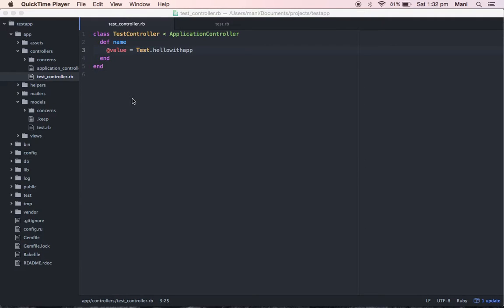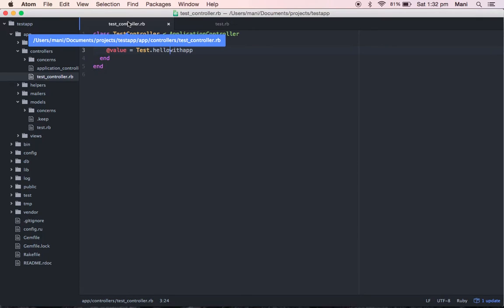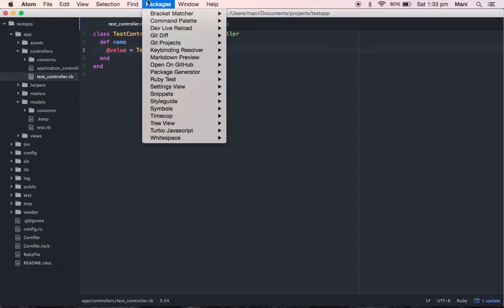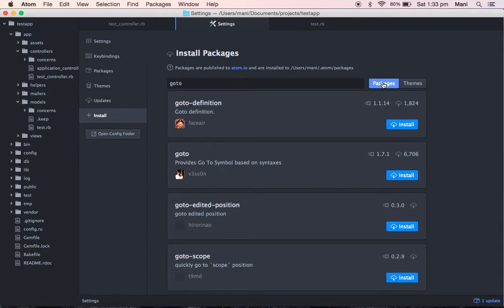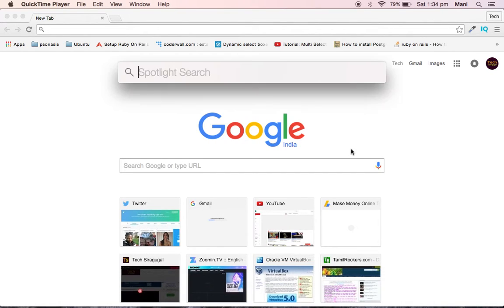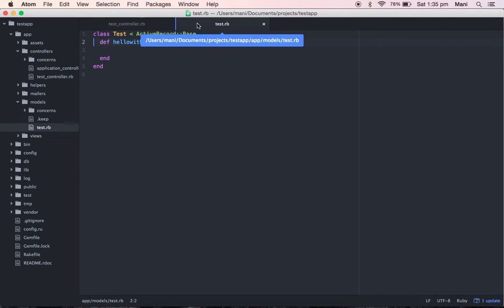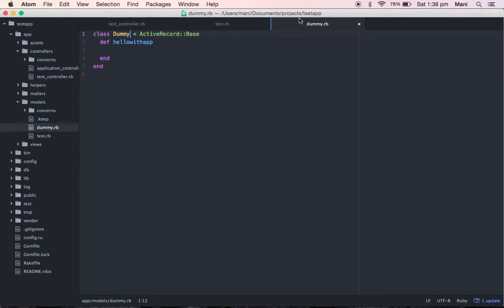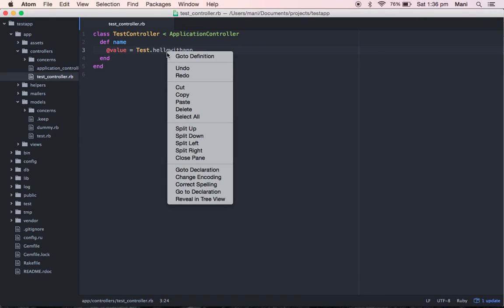How to enable go to class/method definition in Atom text editor?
Here you can learn about how to enable goto class/method definition in Atom Editor.